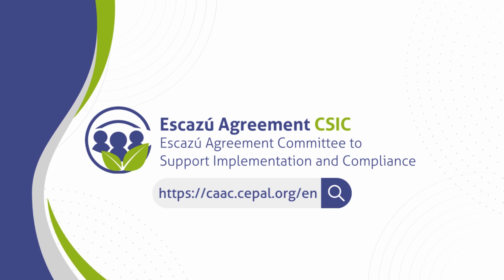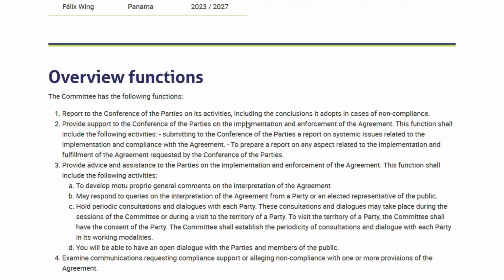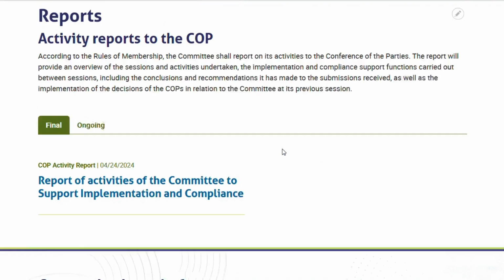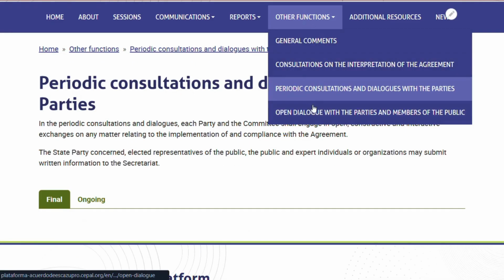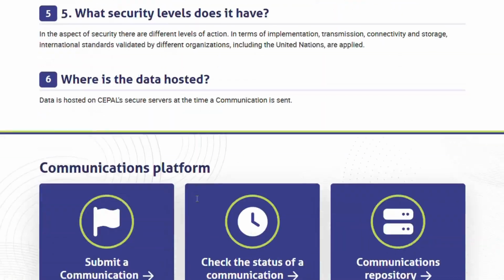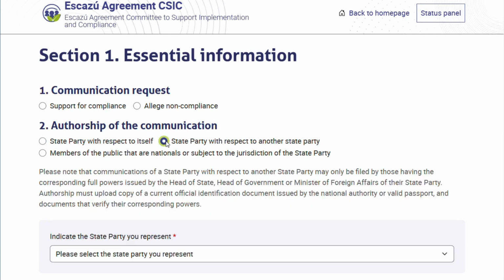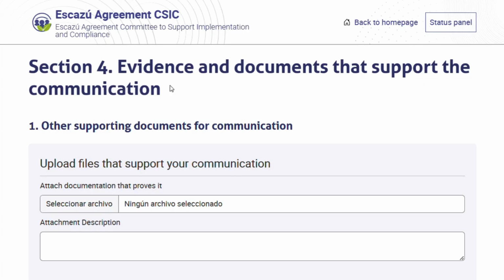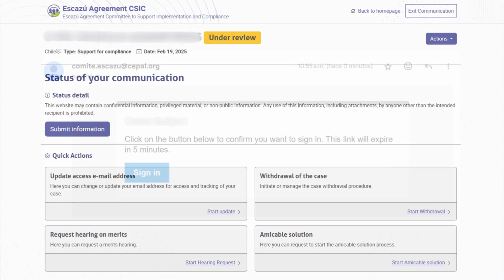Explanatory video of the CSIC of the Escazú Agreement’s website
This video briefly presents the structure and content of the website of the Committee to Support the Implementation and Compliance of the Escazú Agreement, including the form for submitting communications.